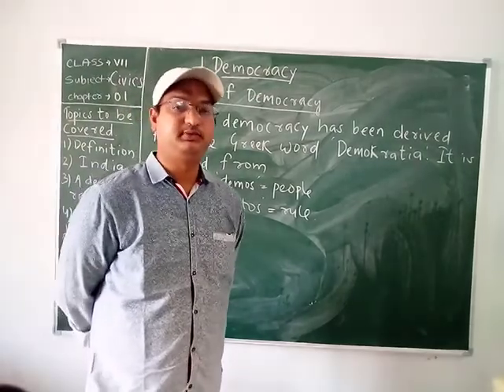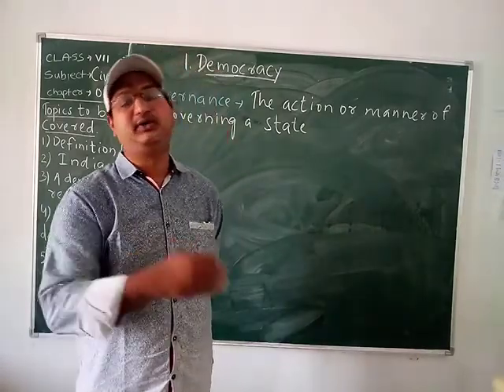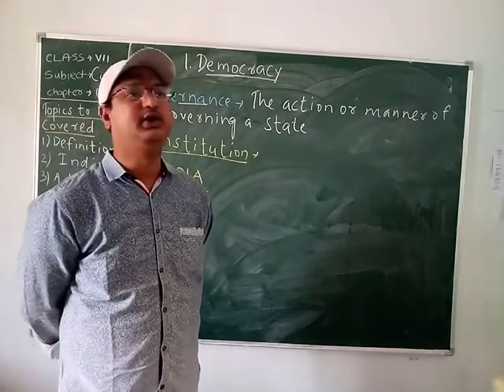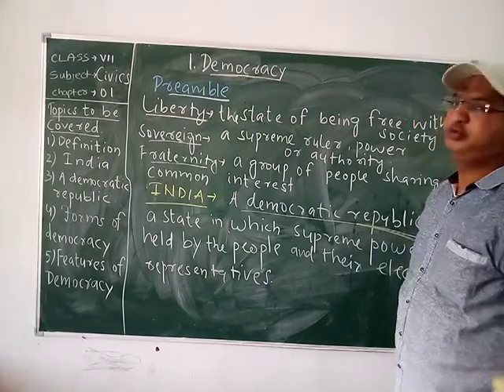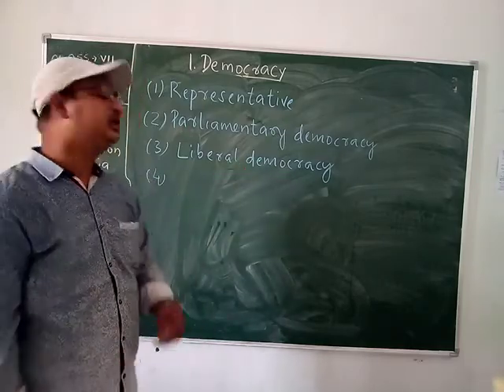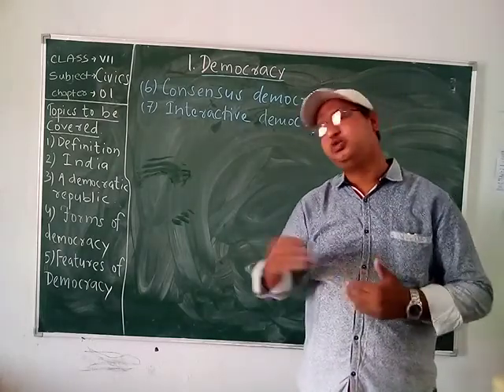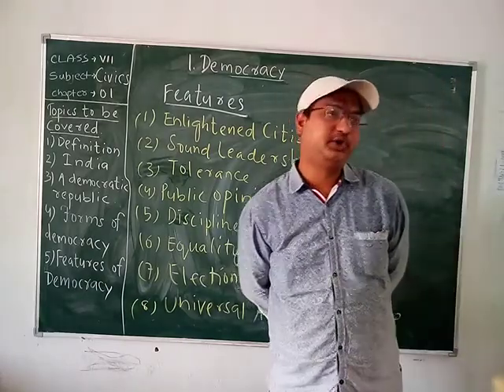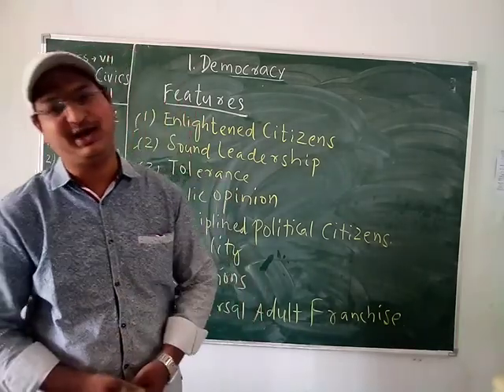Std. VII, Sub : - S.St ( Civics ), Chapter No. 1, By Mr. A. Swain